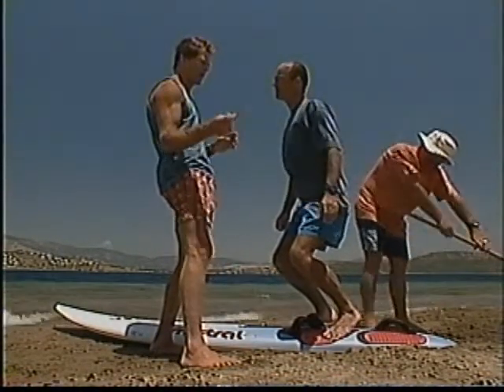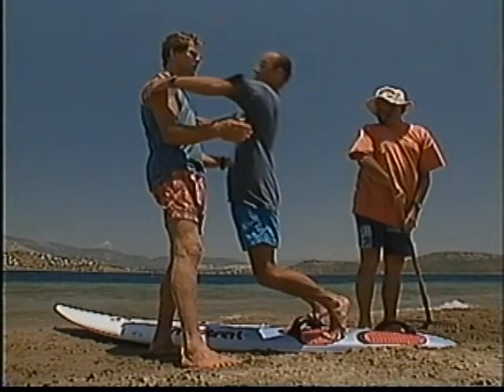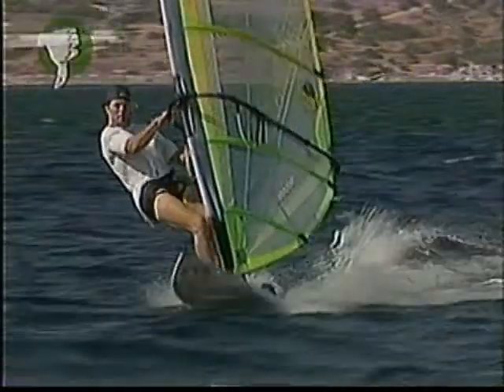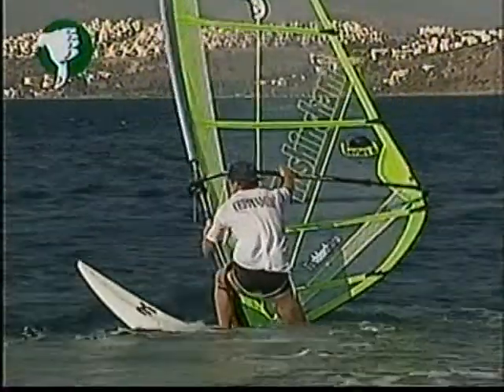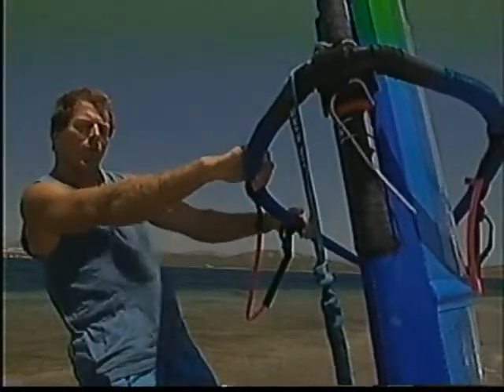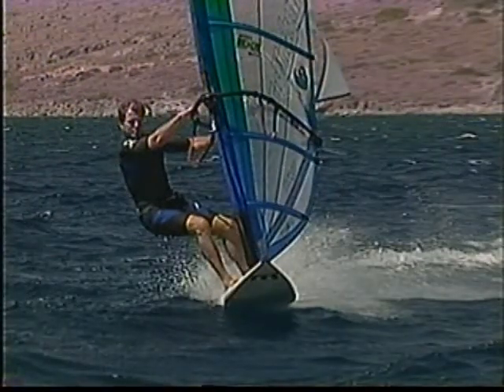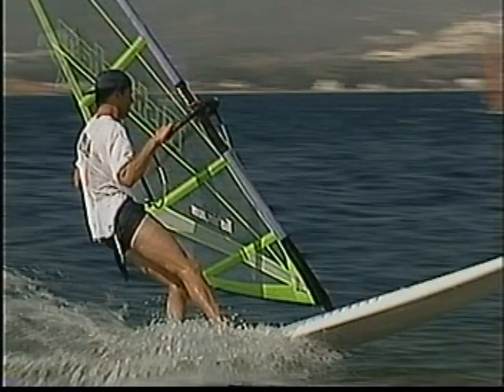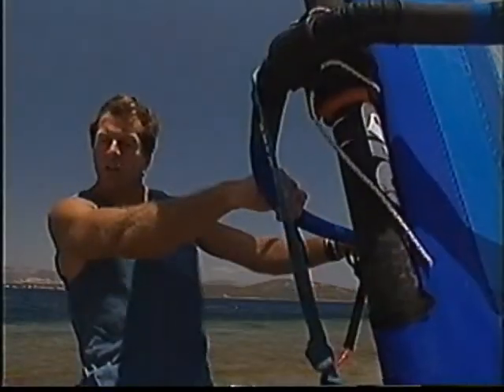Jibe Initiation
Jibe initiation description by Peter Hart.  How to initiate the jibe.